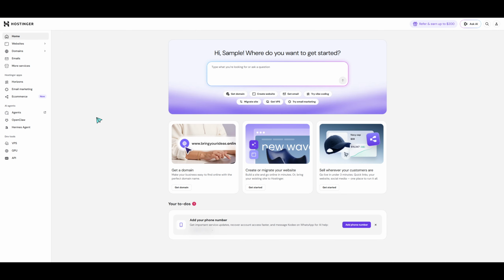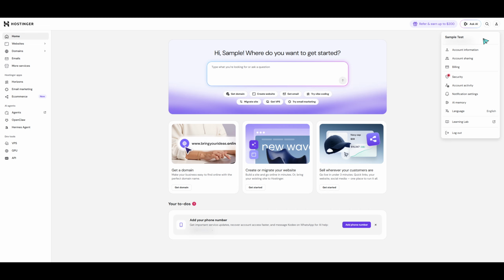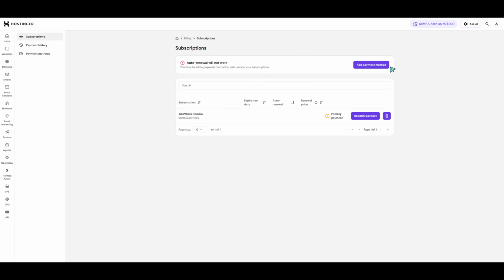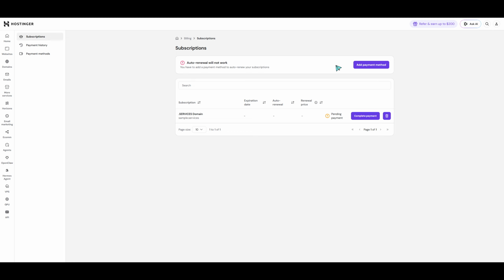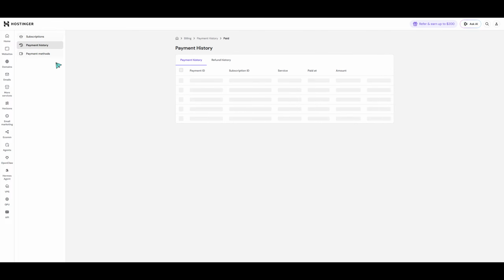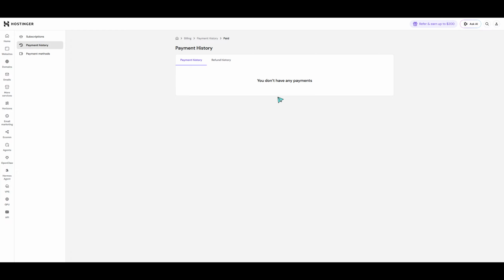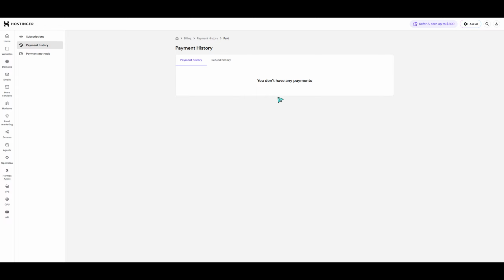How to Check Payment History in Hostinger (Updated 2026 Step-by-Step Guide)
Want to check your payment history in Hostinger? This updated 2026 tutorial shows you exactly how to view all of your past payments, access transaction details, download invoices as PDFs, and review refunded payments from the Billing section of your Hostinger account. Each payment record includes the payment date, amount, service purchased, and invoice information for easy tracking.